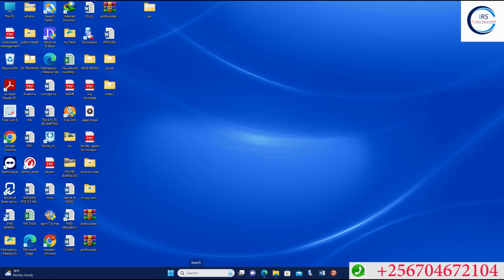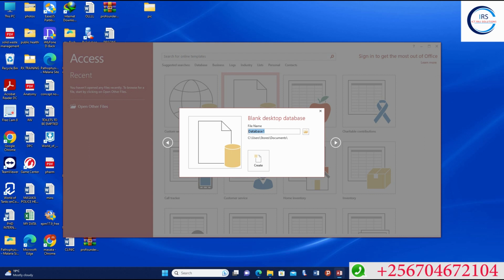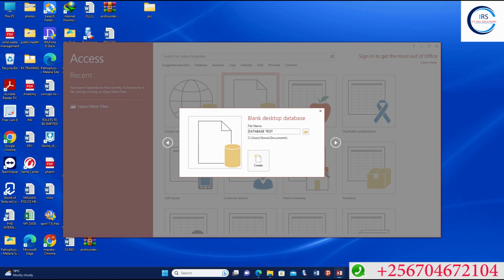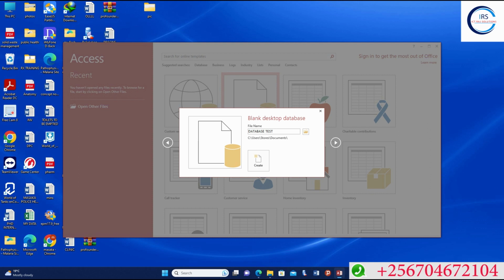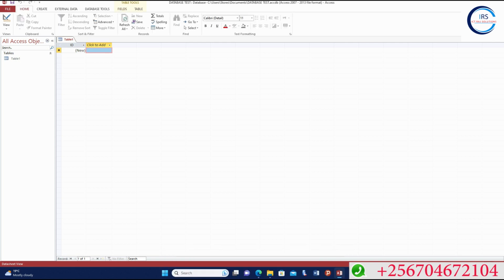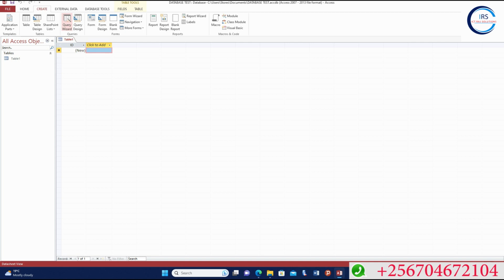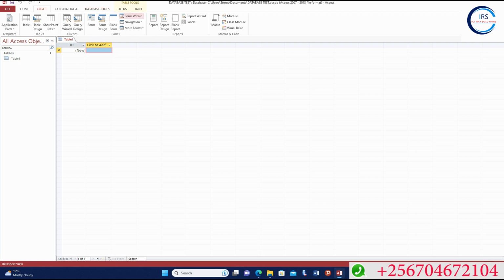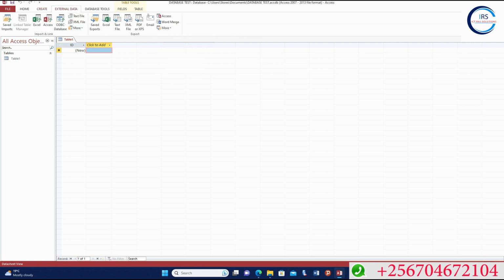INTRODUCTION TO DATABASE MICROSOFT ACCESS